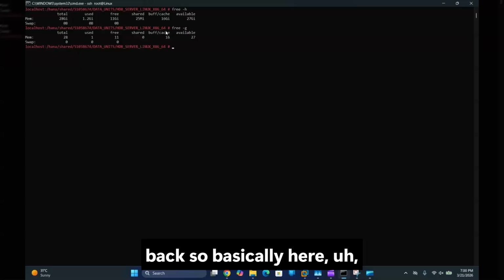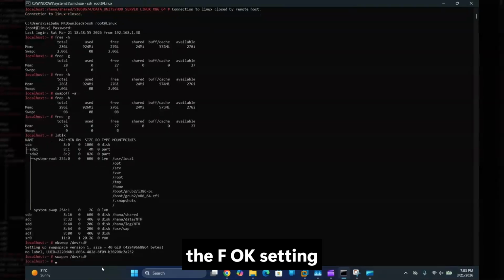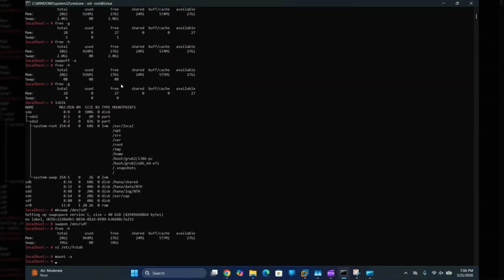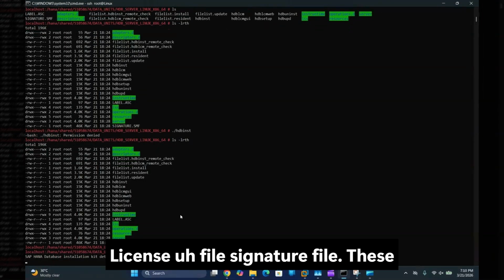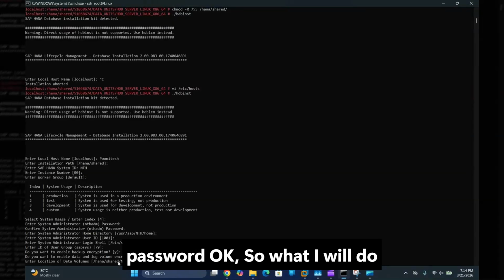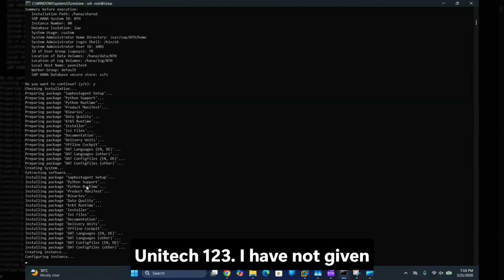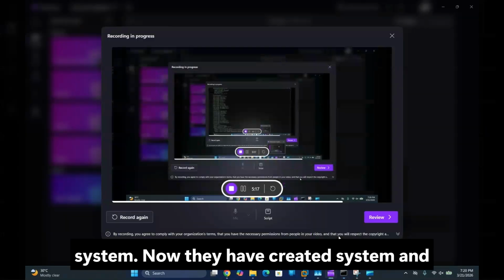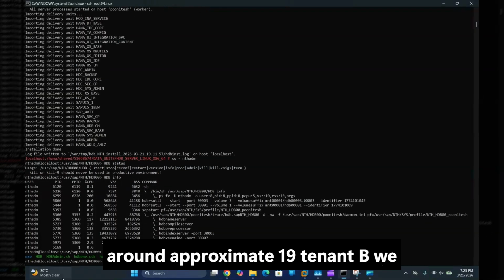💻 SAP HANA DB Installation | Swap Configuration + hdbinst Setup 🚀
In this video, I demonstrate how to configure swap space in SUSE Linux and prepare the system for SAP HANA database installation.

We increase swap size from 2GB to 40GB and configure it properly using Linux commands. This is a critical prerequisite before installing SAP HANA.

I also show how to install SAP HANA using hdbinst / hdblcm tools.

✅ Topics Covered:

* Increase swap size in SUSE Linux (2GB → 40GB)
* Create and configure swap partition/file
* Enable & disable swap (swapon / swapoff)
* Make swap persistent using /etc/fstab
* SAP HANA installation using hdbinst / hdblcm
* Basic HANA setup steps

💡 Proper swap configuration is mandatory for SAP HANA installation and performance.

👨‍💻 About Me:
Currently working at PwC | Ex-SAP Labs | BMC | LTIMindtree | L&T Infotech
Sharing real-time SAP Basis, Security, Fiori & BTP knowledge.

🚀 This video is part of my SAP Infrastructure Setup Series.

👉 Complete Series:

* SUSE Installation
* Registration
* Network & SSH Setup
* Disk & Mount Configuration
* Internet & Repo Setup
* 👉 Swap Setup (This Video)
* Next: SAP HANA Deep Installation